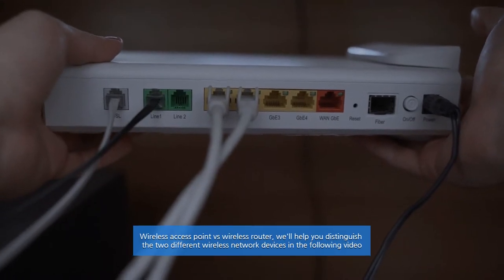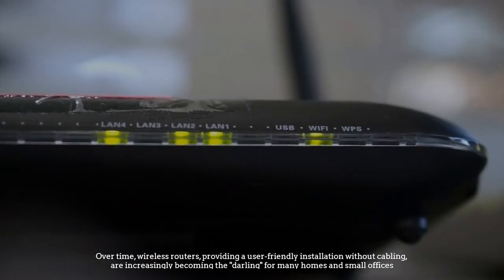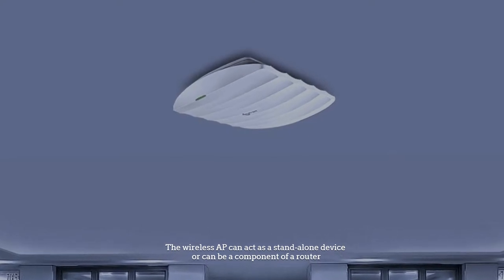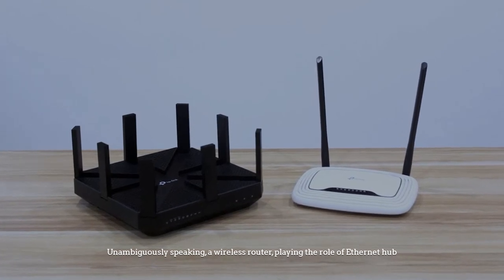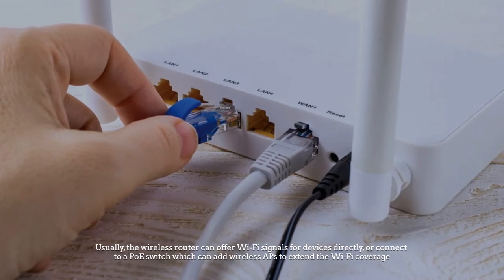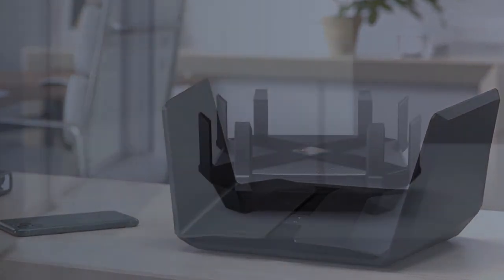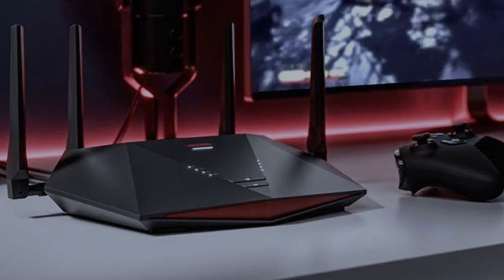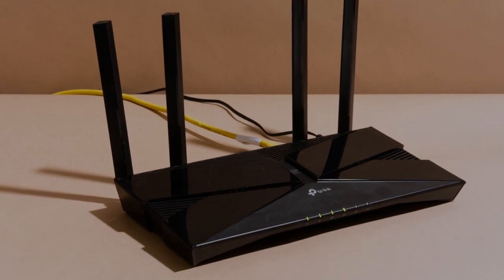Wireless Access Point vs Router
NO. 1.  NETGEAR Wireless Desktop Access Point
NO. 2.  TP-Link EAP225 V3 | Omada AC1350 Gigabit Wireless Access Point
NO. 3.  Amazon eero mesh WiFi router
NO. 4.  NETGEAR Orbi Whole Home Tri-band Mesh WiFi

Wireless access point vs wireless router, we'll help you distinguish the two different wireless network devices in the following video. So, let's get started.

NUMBER 1.

What Is a Wireless Router?

A router is a network device that can transfer data in a wired or wireless way. As an intelligent device, the router is enabled to direct incoming and outgoing traffic on the network in an efficient way. Traditionally, a router was connected to other LAN   devices through Ethernet cables for wired networking. Over time, wireless routers, providing a user-friendly installation without cabling, are increasingly becoming the "darling" for many homes and small offices.

NUMBER 2.

What Is a Wireless Access Point?

A wireless access point, also known as wireless AP or WAP, stands for a networking hardware appliance that adds Wi-Fi capability to the existing wired network by bridging traffic from wireless stations into wired LAN. The wireless AP can act as a stand-alone device or can be a component of a router.

NUMBER 3.

Function

In General, most wireless routers combine the functionality of a wireless AP, an Ethernet router, a basic firewall, and a small Ethernet switch. While a wireless access point usually comes as an inbuilt component of devices like routers, or Wi-Fi network extenders. In a word, wireless routers can function as access points, but not all access points can work as routers. Unambiguously speaking, a wireless router, playing the role of Ethernet hub, helps in establishing a local area network by linking and managing all the devices connected to it. An access point, however, is a sub-device within the local area network that only provides access to the router's established network.

NUMBER 4.

Connection & Coverage

Routers and wireless AP have divergent connection methods. Usually, the wireless router can offer Wi-Fi signals for devices directly, or connect to a PoE switch which can add wireless APs to extend the Wi-Fi coverage. Compared with wireless routers, some home wireless AP without routing functions cannot be connected to a modem or gateway, and a Wi-Fi router will be used as an intermediary in such conditions. Sometimes the Wi-Fi signals will be weak and have some dead spots if the wireless router can't reach the expected coverage area. Instead, a wireless access point can be added in locations that have bad network conditions, eliminating dead spots and extending the wireless network.

NUMBER 5.

Application

Typically, wireless routers serve residential homes, SOHO working environments, and small offices or organizations, which can effortlessly meet the fixed and moderate access demands. Obviously, this type of router can't scale to reflect the climbing growth in the network needs in the predictable future. As for wireless APs, they are mostly used in medium to large enterprises and organizations, more than one wireless AP is involved to support multiple users. Unlike the previous situation, network managers can add additional APs as the demand grows, in order to cover a more extensive physical area.

NUMBER 6.

How to Make a Wise Choice?

Wireless router vs wireless access point, it all depends on your needs. If you just want a wireless network at home to cover your family members' needs, a wireless router is sufficient. But if you want to build a more reliable wireless network that benefits a large number of users, a wireless access point is more appropriate then.